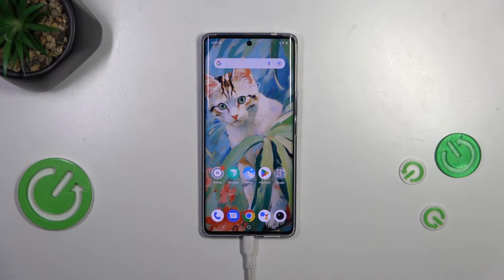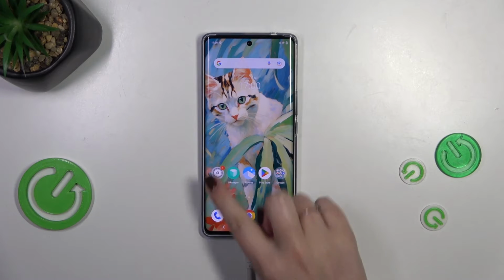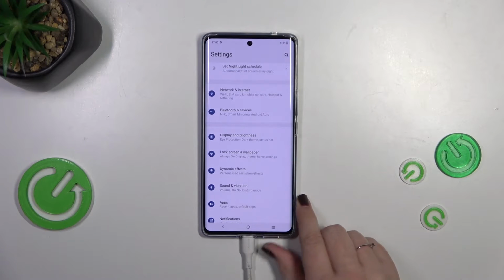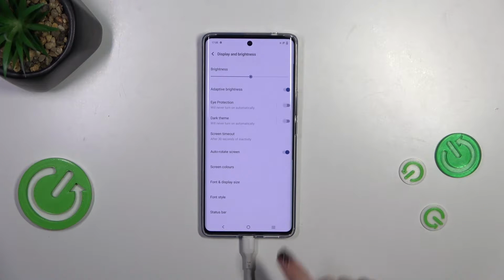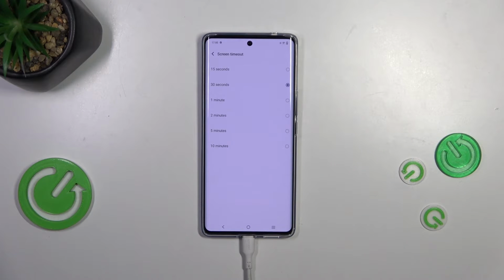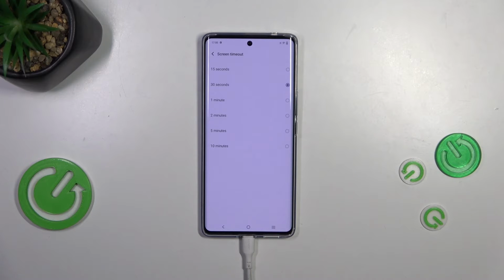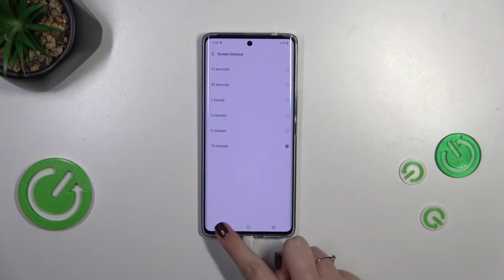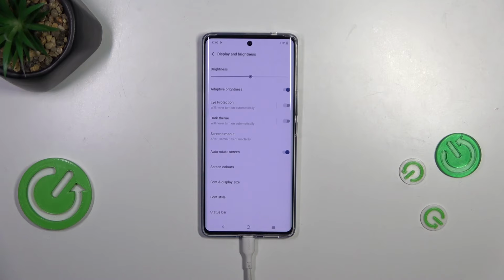How to Change the Screen Timeout Value on a VIVO T2 Pro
Take control of your VIVO T2 Pro's display settings with this tutorial on adjusting the screen timeout value. Learn the easy steps to customize how long your screen stays on before automatically turning off. Watch now to optimize your smartphone experience and tailor the screen timeout settings on the VIVO T2 Pro.

How to adjust the auto screen off value on a VIVO T2 Pro? How to increase the screen timeout delay on a VIVO T2 Pro? How to decrease the screen sleep timer on a VIVO T2 Pro?